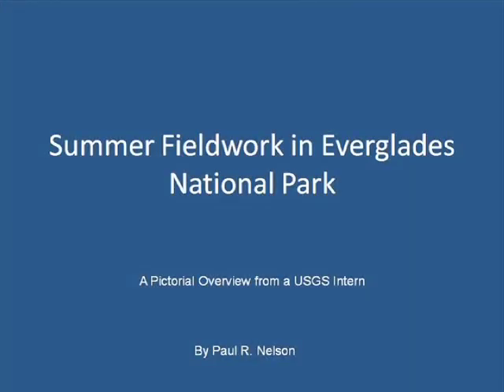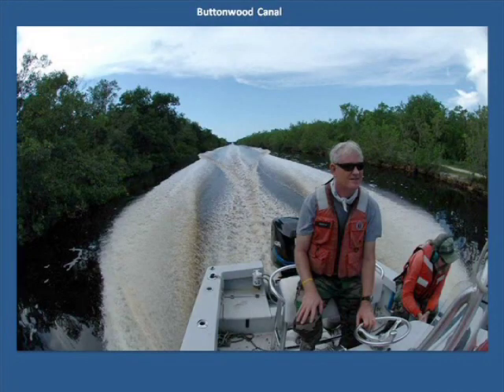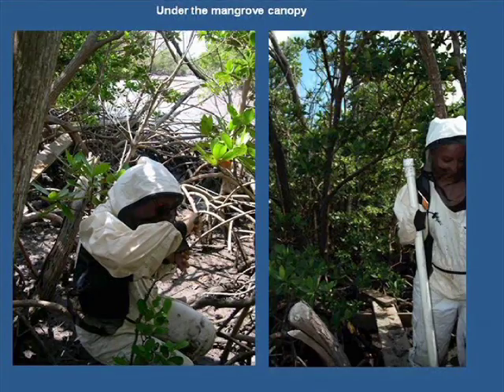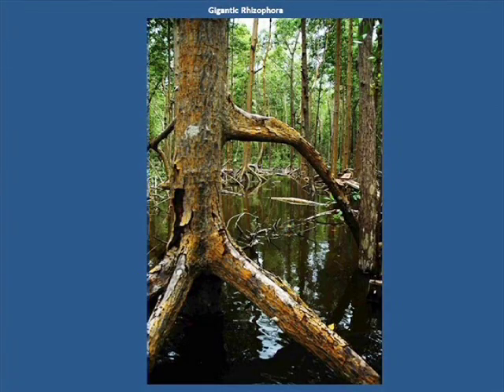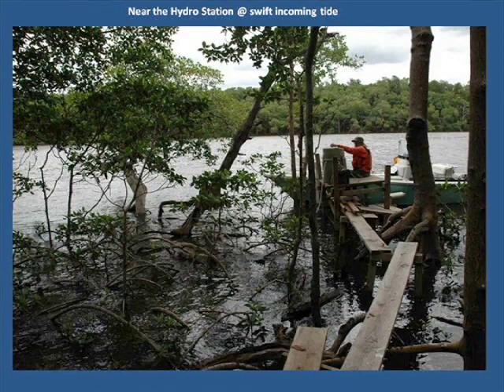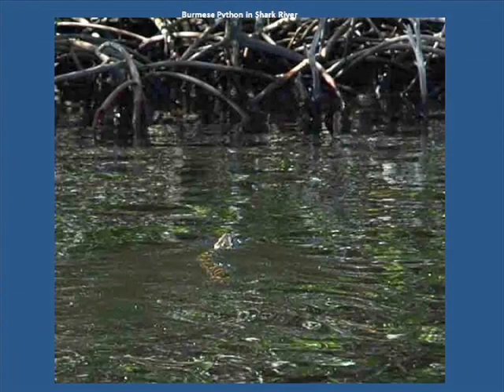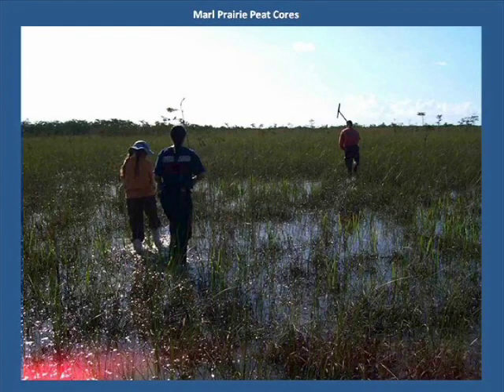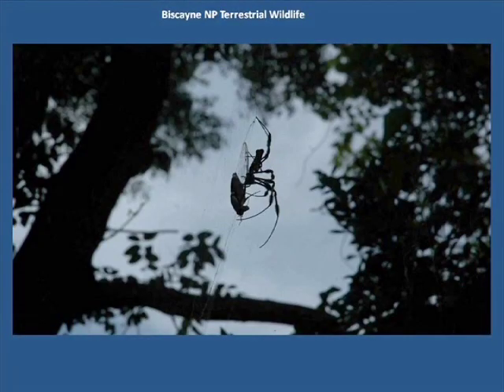Summer Fieldwork in Everglades National Park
for downloads, details, and transcript.

In this audio slideshow scientists cruise through tidal creeks, sample mangrove sites, pull sediment cores, and avoid swarms of mosquitoes while conducting studies and monitoring the largest subtropical wilderness in the United States, the Everglades.